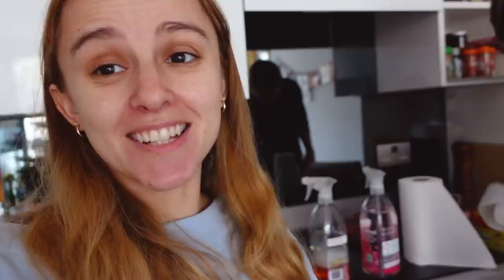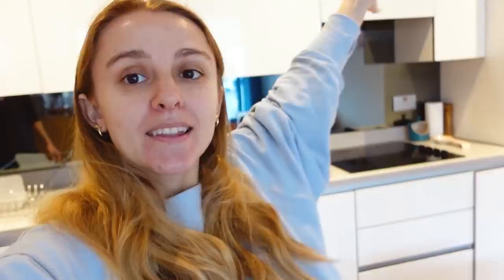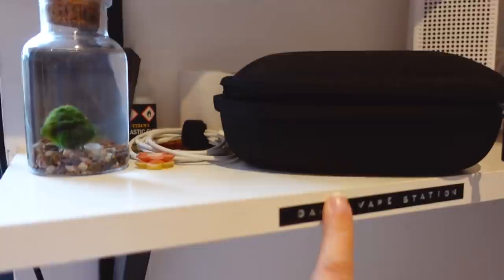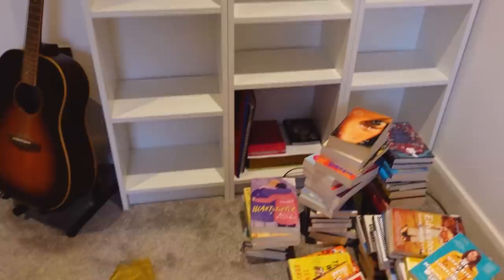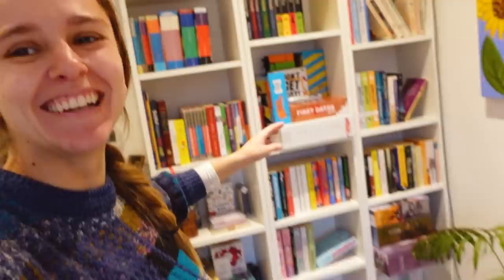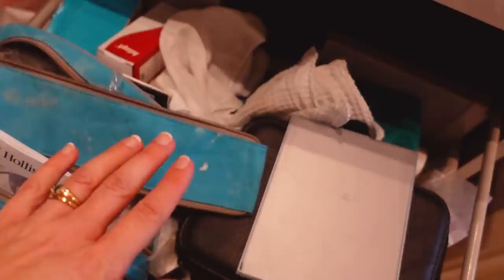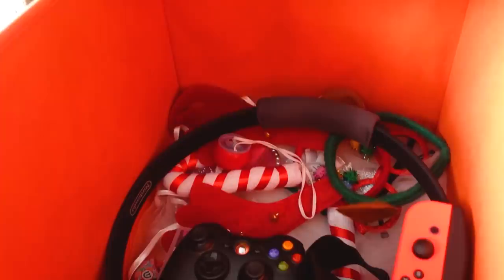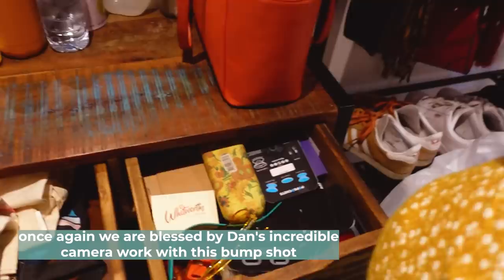Decluttering and Organising Our Entire Flat Pre-Baby!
One of the big tasks Dan and I have before this baby is born is to declutter and organise the ENTIRE flat to make room for adding a whole extra human being and all their stuff! Here's how all of that went and what was on my list! 🌻Do you do regular declutters? And are you a "keep all the books you own" or "clear out all the books" person?